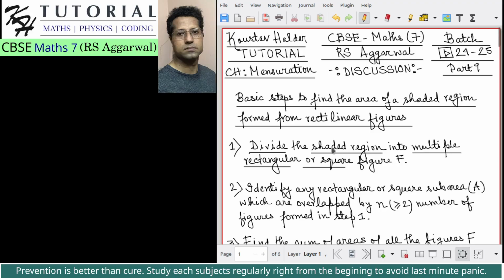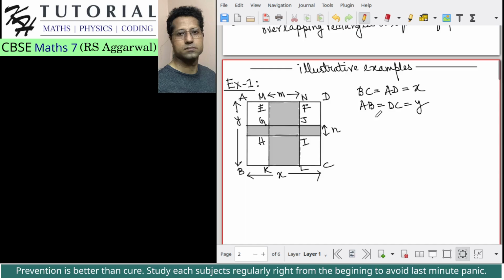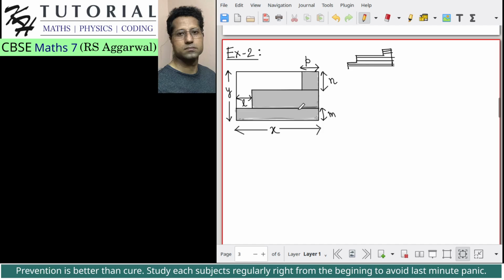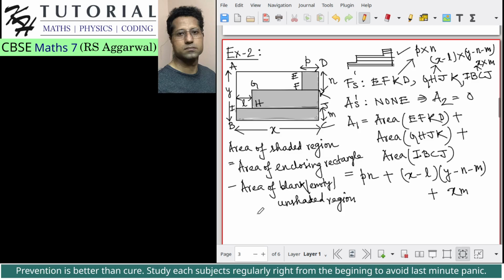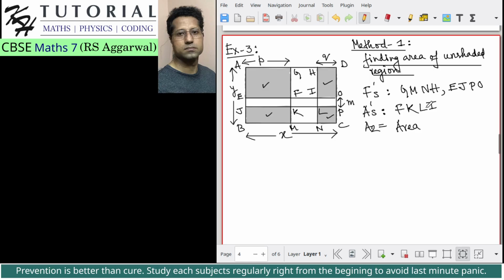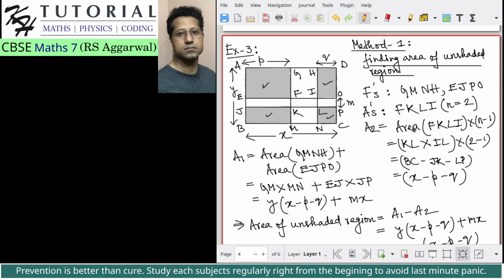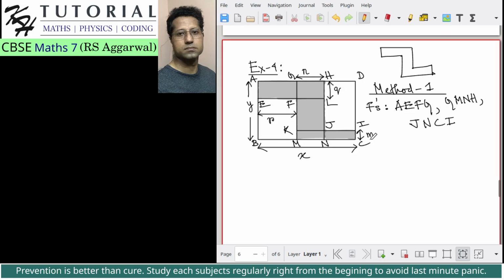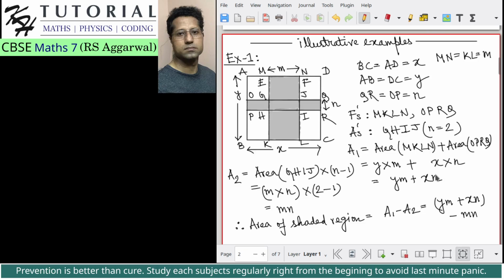CBSE Maths 7 RS Aggarwal | Mensuration | Part 9 | Area of Shaded Region of Rectangles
Hello my dear students of class 7 !!! In this video I have discussed with example problems about finding the area of shaded region of rectangles on chapter of Mensuration from the textbook of author RS Aggarwal. I hope this video will be beneficial to you.

PDF - Concept Practice Problems ( Set 2 )